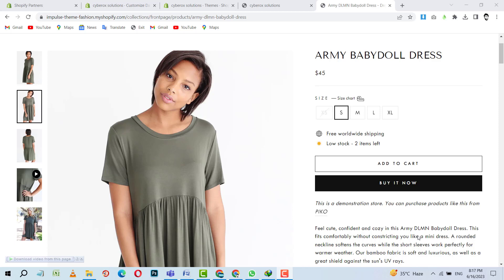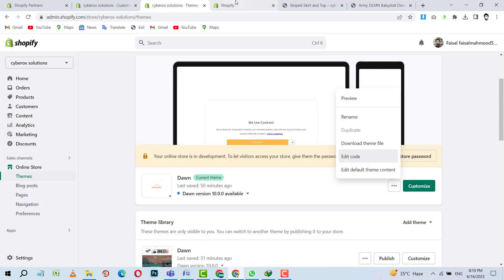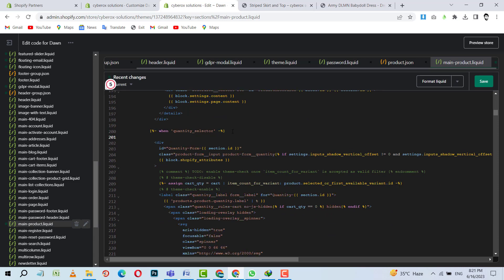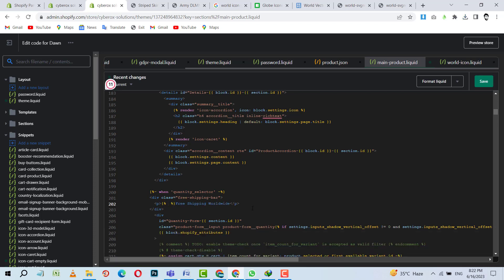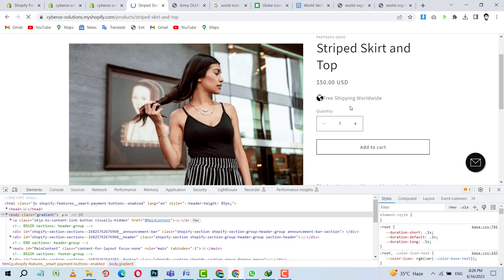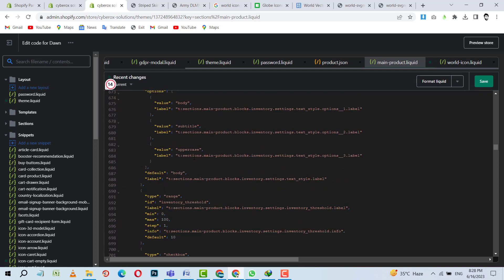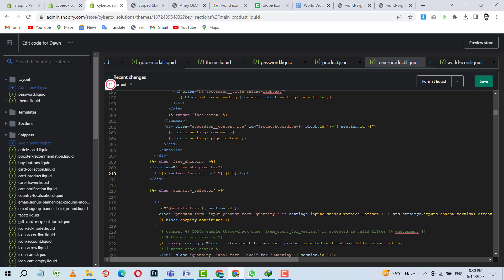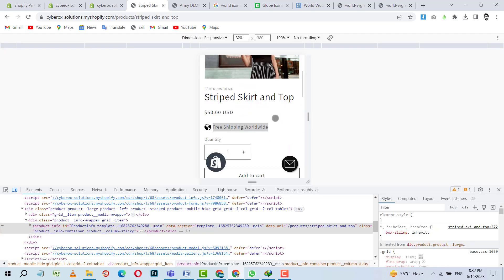Develop Free Shipping Block on Shopify Product Page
Hi folks, in today's session you will learn how to show a free shipping label on the product page using the product block feature in Shopify 2.0 or the latest themes. I completely show you how you guys can develop this and how you can integrate it with your shop to make your product page more eye catchy and prominent.